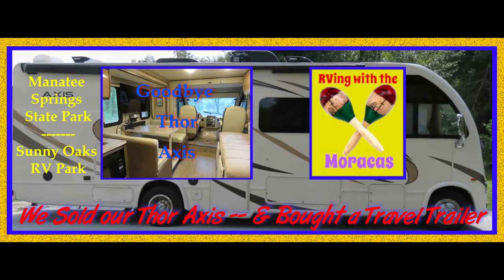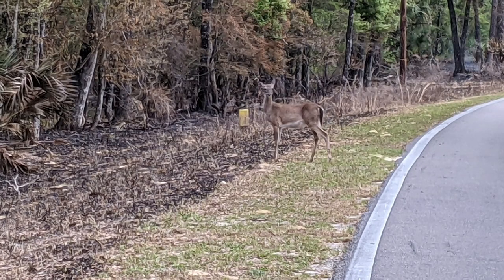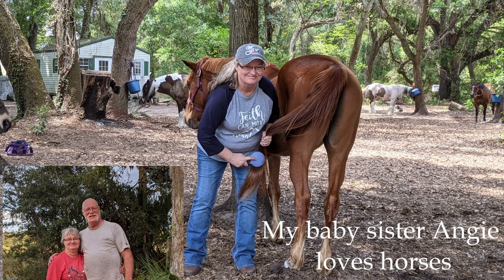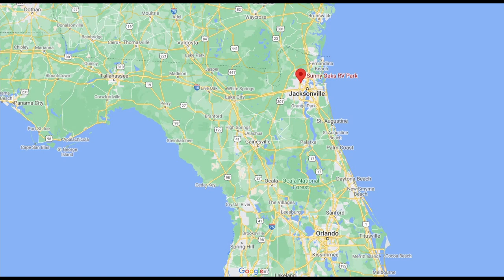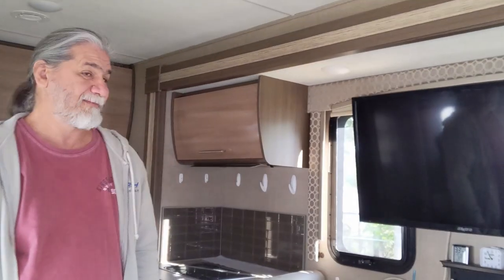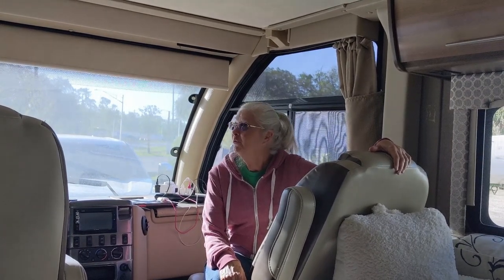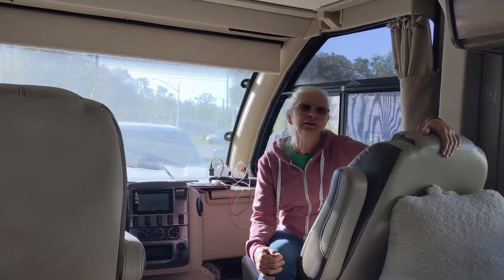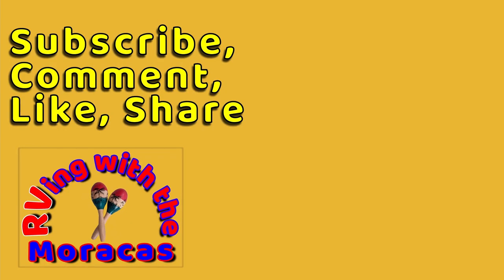Sold our Thor Axis -- Manatee Springs -- Sunny Oaks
In this video, we are sharing our news of selling our Thor Axis.  We also visited Manatee Springs State Park & Sunny Oaks RV Park, and met some new friends.